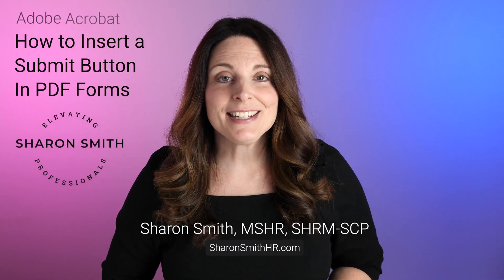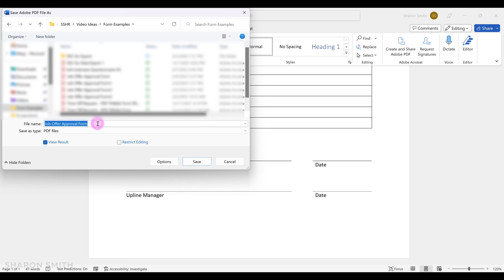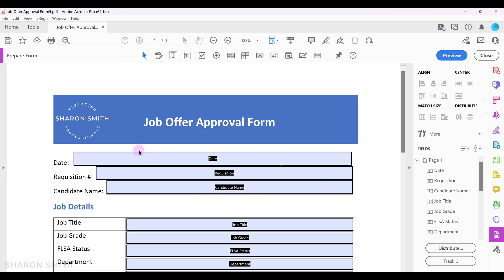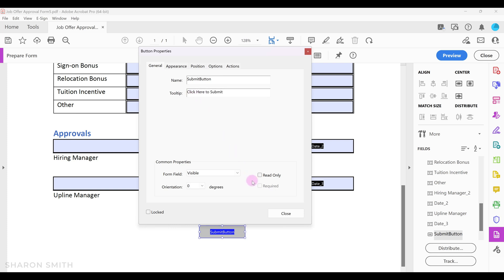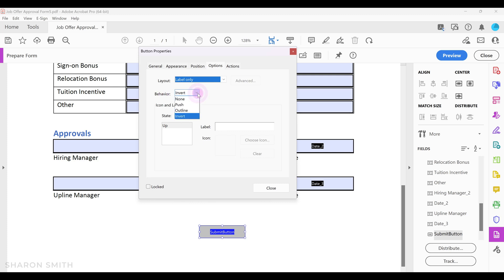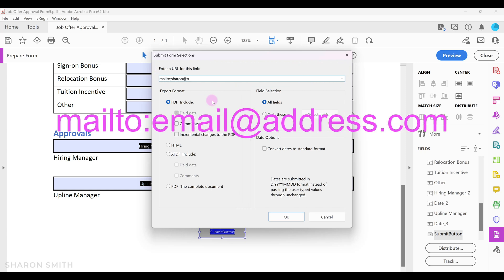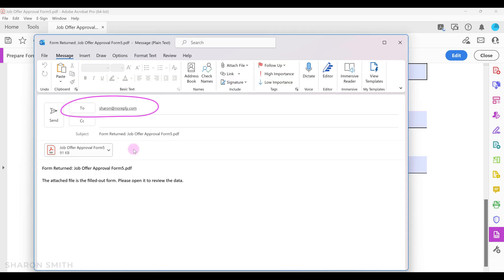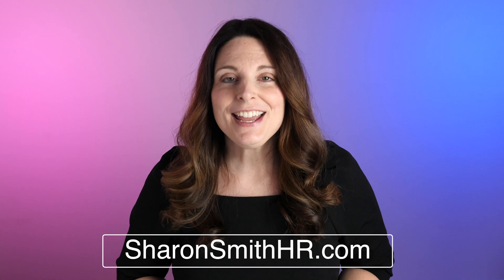Insert Submit Button in PDF Forms - Adobe Acrobat Action Buttons in PDF Fillable Forms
This tutorial demonstrates how to insert a Submit button on your PDF fillable form using Adobe Acrobat Pro. Add an email submit button on your PDF form in Adobe Acrobat, allowing users to send completed forms back to you through Email. We will add an email submit button to our PDF form and review the setup and options for interactive action buttons in Adobe Acrobat Pro. This includes how to add clickable boxes to your PDF so users can submit a PDF electronically. Using action buttons in Adobe Acrobat, we can even program a Reset Form button to clear our form so we can reuse it quickly.

TIMESTAMPS ⏰
00:00 Create PDF Form in Adobe Acrobat
00:37 Save Word Form as PDF
01:04 Import Word Form as PDF Form in Acrobat
01:50 Insert Submit Button on PDF in Adobe Acrobat
02:12 PDF Submit Button Options in Adobe Acrobat
04:03 Preview and Test PDF Submit Button in Adobe Acrobat